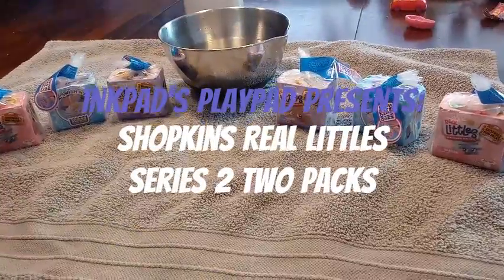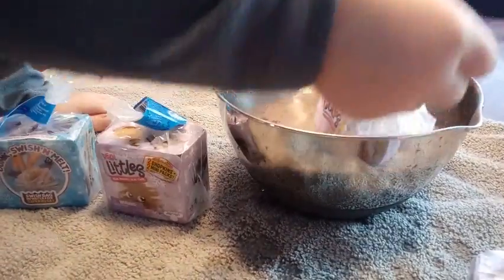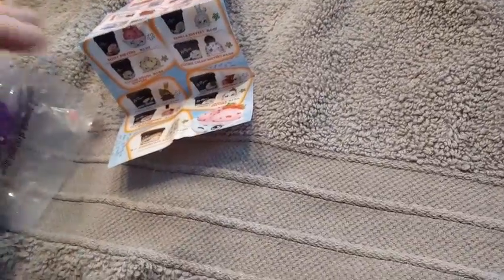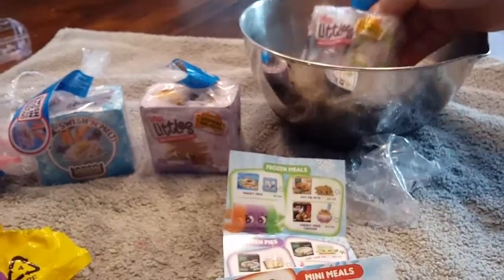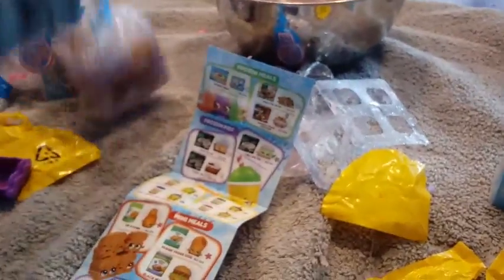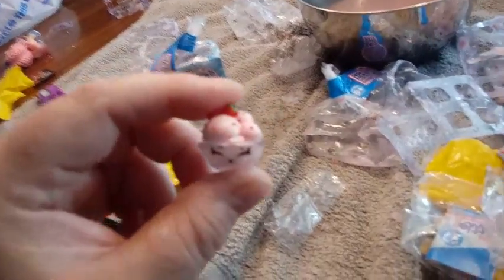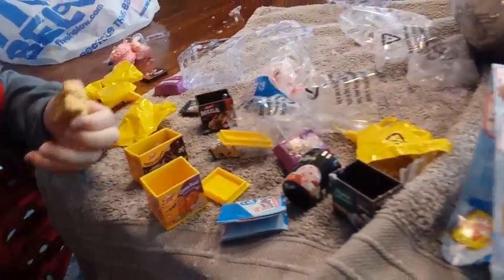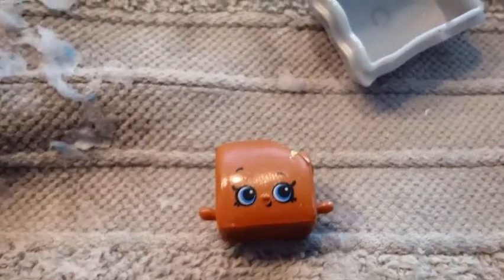Shopkins Real Littles- Series 2 "Two Packs"